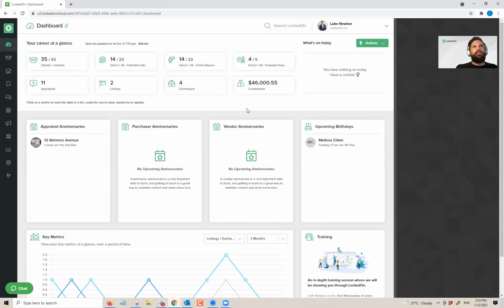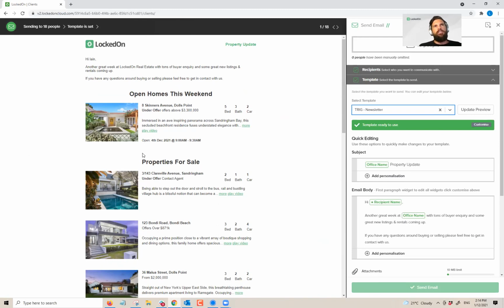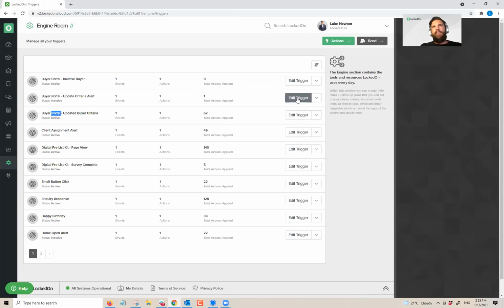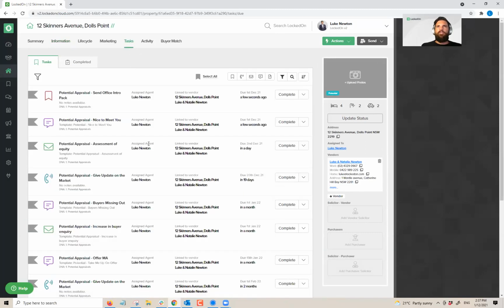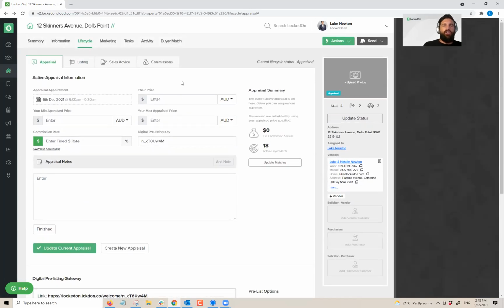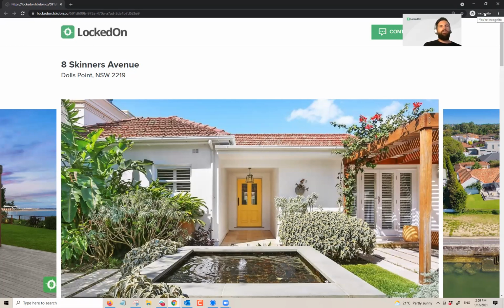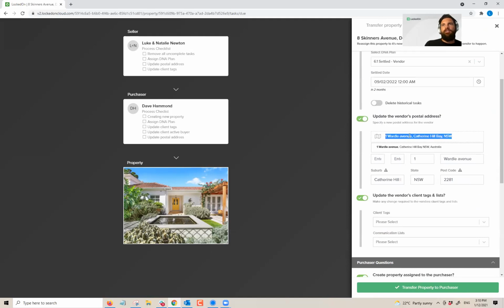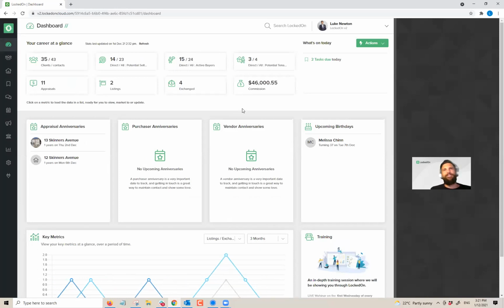LockedOn // User Training Webinar // 01-12-2021